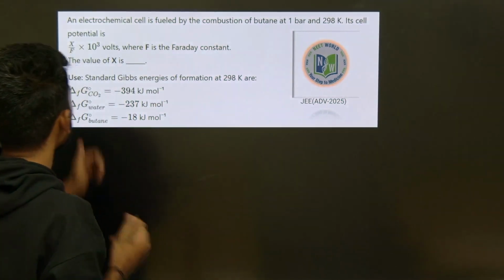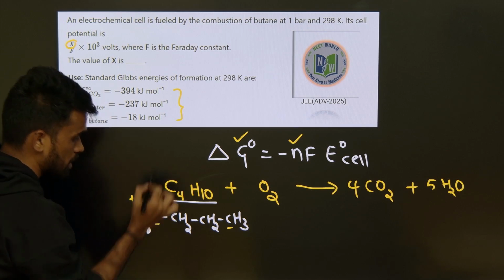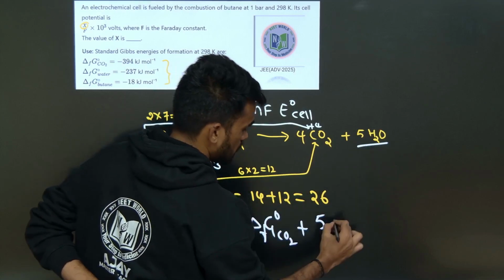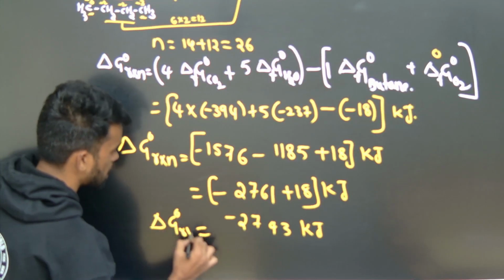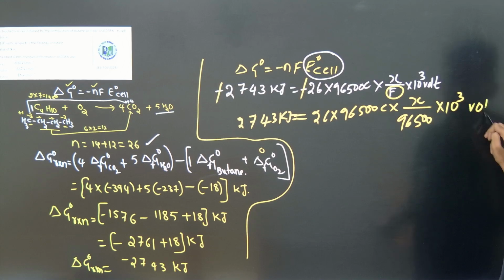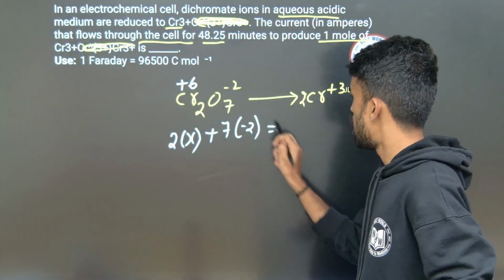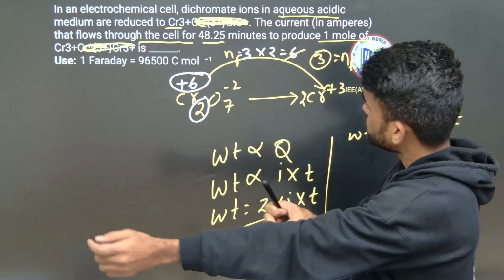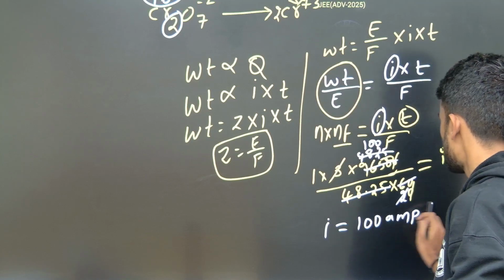💥 JEE 2025 Chemistry: Electrochemistry Killer Questions Solved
📘 JEE 2025 Chemistry – Electrochemistry Question Discussion

Are you struggling with Electrochemistry? This LIVE session with Ajay Sir is all you need to clear your doubts and master the most important JEE questions from this crucial chapter.

⚡ What You’ll Learn Today:
✅ Nernst Equation & its applications
✅ Electrochemical cells (Galvanic vs Electrolytic)
✅ Standard electrode potentials
✅ Conductance & Kohlrausch's Law
✅ EMF of cells, fuel cells, and concentration cells
✅ Practice with expected JEE Mains & Advanced level problems

💡 Ajay Sir will guide you through each question with logic, tricks, and short-cut strategies—perfect for last-mile JEE prep.

🏫 About NEET World – Your Step to Medicine & Engineering:
Though NEET World is trusted by medical aspirants across India, our JEE division is equally powerful. With highly experienced faculty, focused bridge courses, and interactive LIVE classes—we are your launchpad to IITs & top engineering colleges.

🔗 Your Step to Medicine & Engineering begins at NEET World.

👨‍🏫 About Ajay Sir – Your Chemistry Guide:
Ajay Sir is known for turning complex Chemistry topics into fun, logical concepts. With deep insight and a passion for mentoring, his classes help JEE aspirants crack even the trickiest chapters with confidence. From concept clarity to quick problem-solving—Ajay Sir covers it all!

🎓 Expert in Physical & Inorganic Chemistry
🎯 Years of JEE Coaching Experience